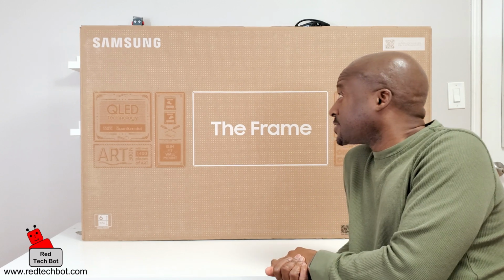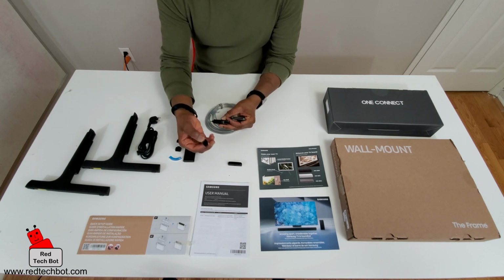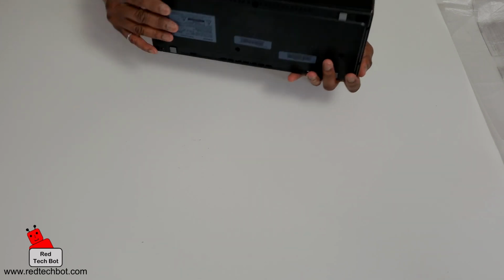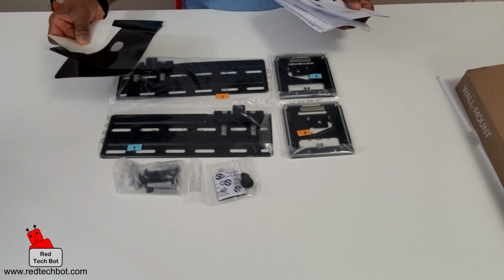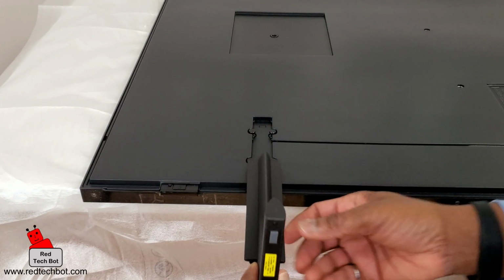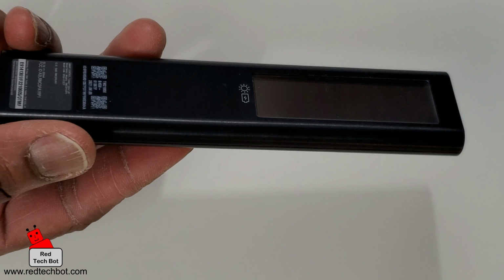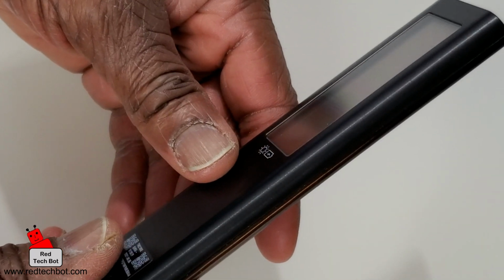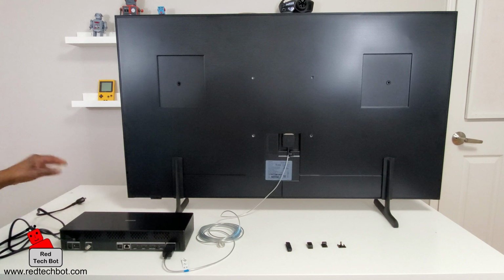Samsung The Frame 50 Inch UHD 4K Smart TV Unboxing and Review (Model QN50L) (Part 1 of 2)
Click here to signup to be part of our giveaways program

In this video I do an unboxing of the 2021 Samsung The Frame UHD 4K Smart TV (Model QN50L) and I also review the TV as well as the accessories that come with the TV including the installation documents, the Samsung Connect Box, the wall mount kit and the remote control unit.  I then end by showing a 4K video demo, reviewing some of the built in applications and then showcasing some PlayStation gaming that makes use of the 120Hz refresh rate of this lovely television set.  Enjoy!